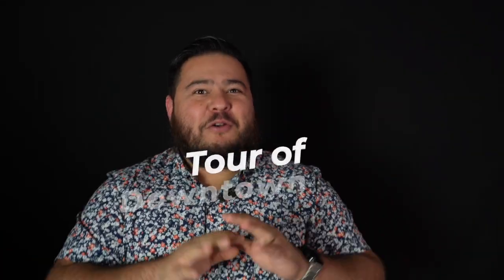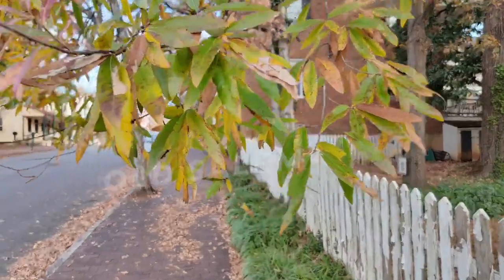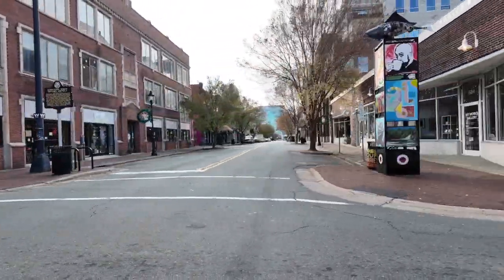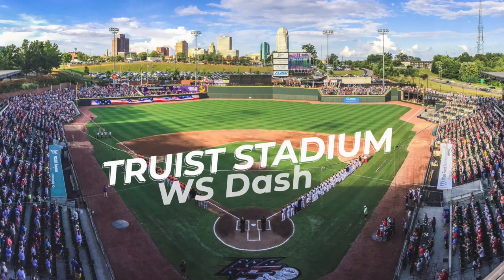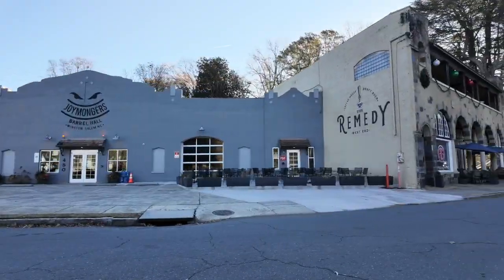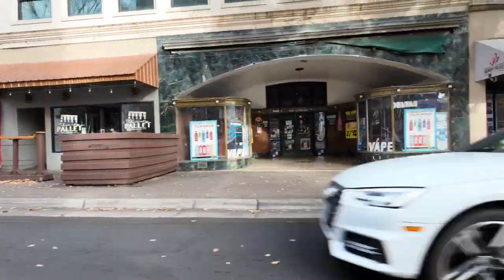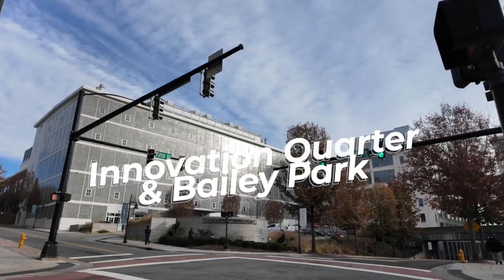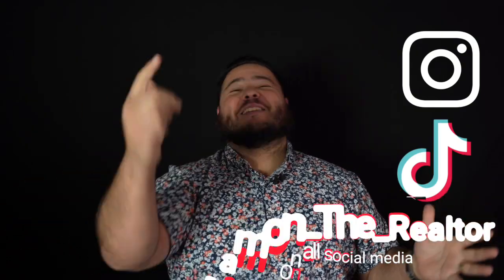A Local's Tour of Downtown Winston Salem| The Ultimate Tour Guide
Have you every wondered what there is to do in Downtown Winston Salem? Or maybe you think  that Winston Salem is so slow that there would be nothing going on in Downtown? or possibly you are thinking about relocating to Winston Salem and are wondering what our Downtown Looks like, if you have any of these questions than this is the video for you!